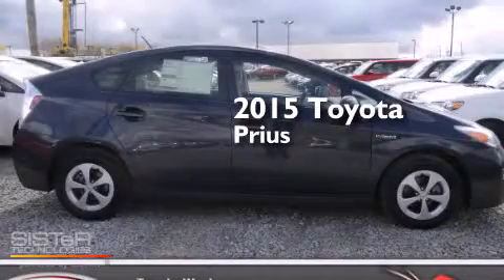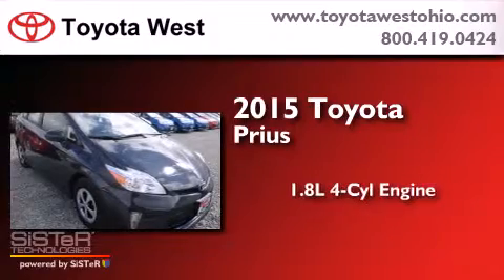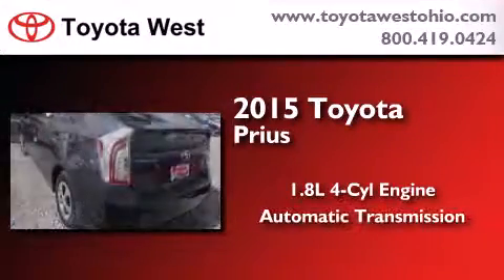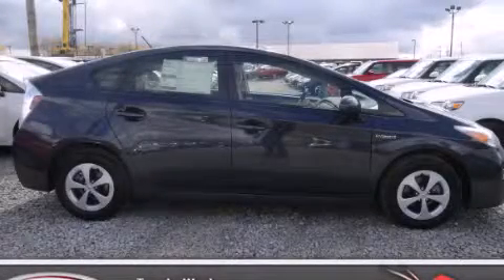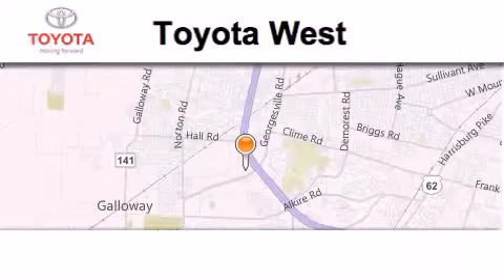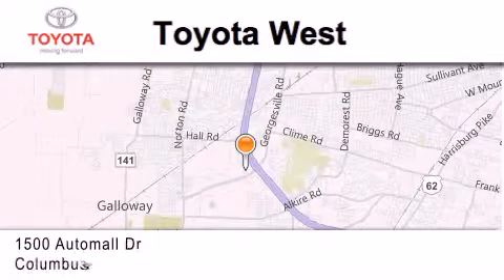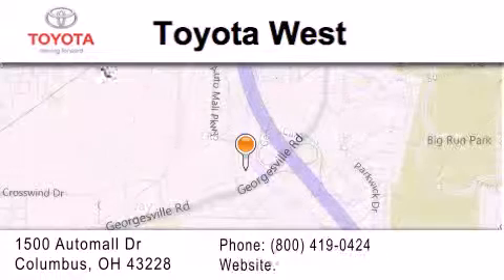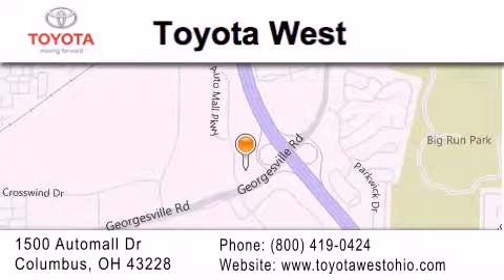2015 Toyota Prius Columbus OH 43228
We've been honored to serve the Columbus OH area , we promise that your experience at our dealership will exceed your expectations ! Year : 2015 Make : Toyota Model : Prius Engine : 1.8L I-4 cyl Trans . : continuously variable automatic Exterior : Winter Gray Interior : Dark Gray Stock : F0400366 Toyota West 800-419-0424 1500 Automall Drive Columbus , OH 43228